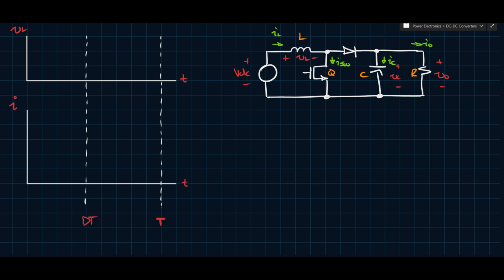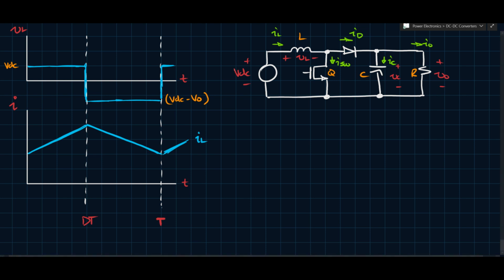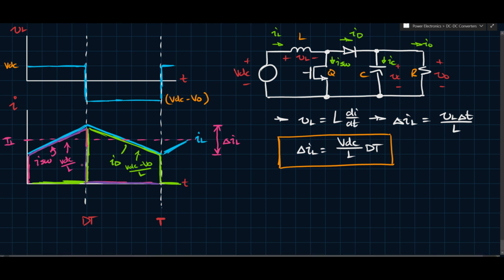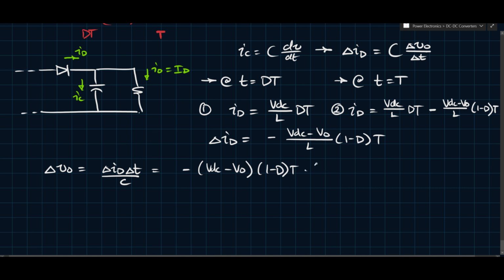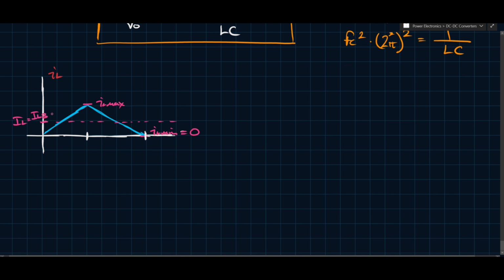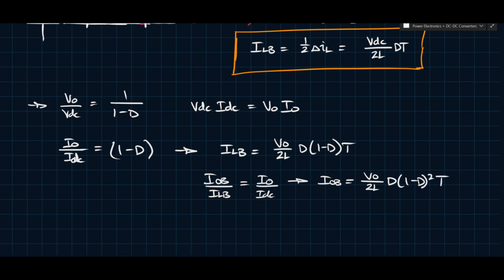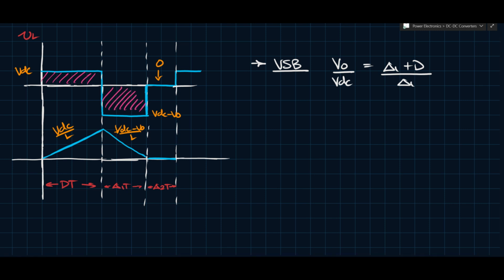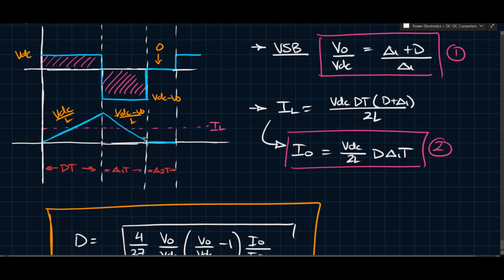Boost Converters: Capacitor Voltage Ripple, Inductor Current Ripple, and Conduction Modes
In this video, we analyze the practical Boost Converter circuit in order to understand how the inductor current ripple and capacitor voltage ripple depend on the inductance and capacitance of the converter. We develop closed-form equations that can be used for design purposes.

Then, we define the continuous conduction mode (CCM) and discontinuous conduction mode (DCM) and examine the converter's operation under DCM operation, including the conversion ratio.

If you're not familiar with the Boost Converter, we developed the fundamentals of the converter based on the canonical switching cell in

Outline
0:00 Waveforms and Switching States
4:45 Inductor Current Ripple
8:50 Capacitor Voltage Ripple
13:48 Update: Capacitor ripple should have T^2 in the numerator (or f^2 in the denominator)
14:57 Conduction Modes of the Converter
17:00 Boundary Current for CCM/DCM
24:20 DCM Waveforms and Duty Ratio in DCM